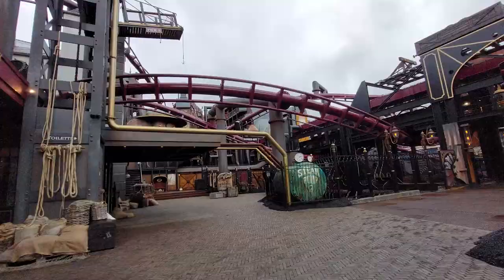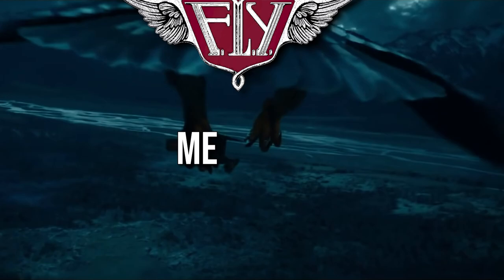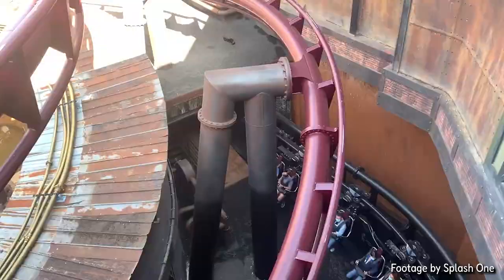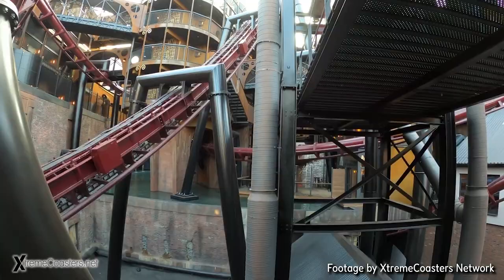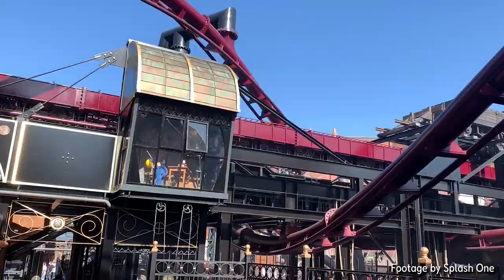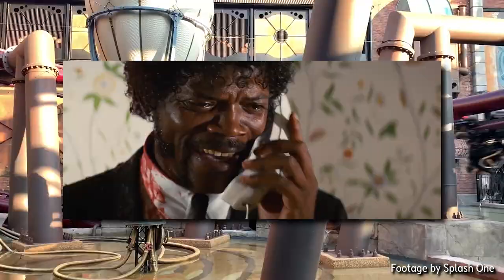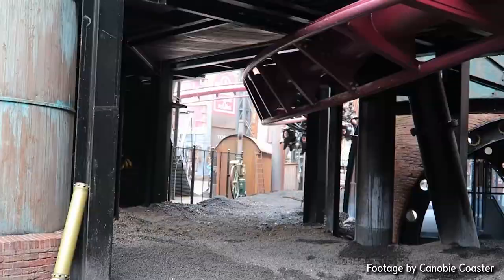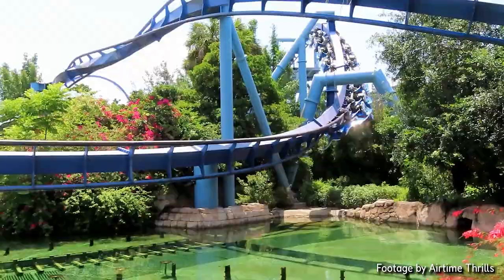F.L.Y. Review - Perhaps a Perfect Coaster Experience? | Vekoma Flying Coaster | Phantasialand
F.L.Y. is the longest flying coaster in the world and is a one-of-a-kind model from Dutch manufacturer Vekoma Rides Manufacturing B.V.
The ride features a long and complicated layout with a bunch of thrill to offer, including airtime, which is quite unique for a coaster hanging under the track. It also features one of the most well-themed experiences of any coaster in the world in the very fleshed out Rookburgh area of Phantasialand.

CONTENT:
0:00 - Intro
0:56 - Technical
3:51 - Appearance
4:45 - Layout
11:51 - Pacing
13:13 - Smoothness
13:42 - Theming
17:21 - Overall Thoughts
18:53 - Outro